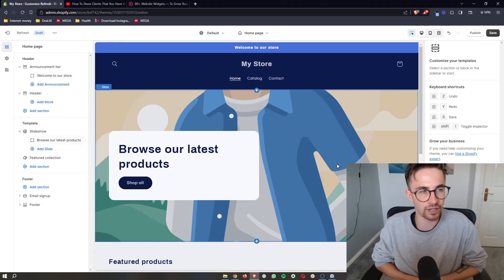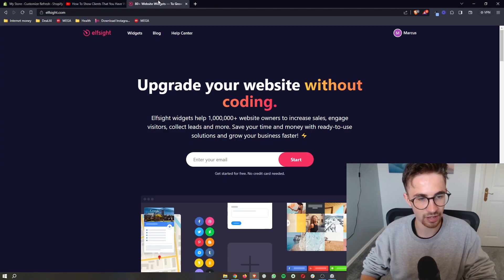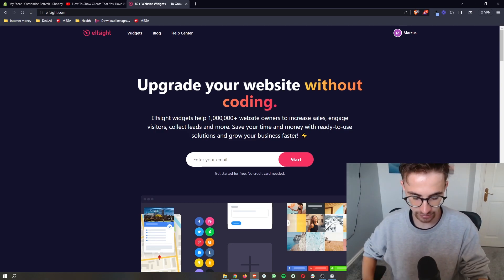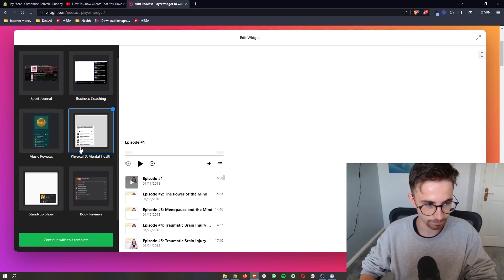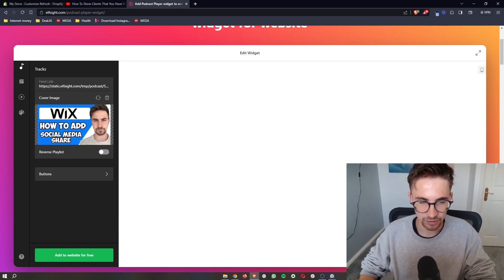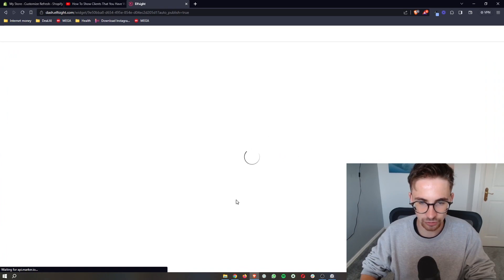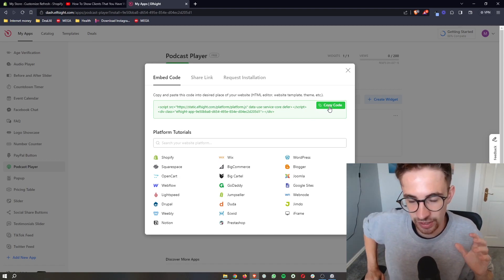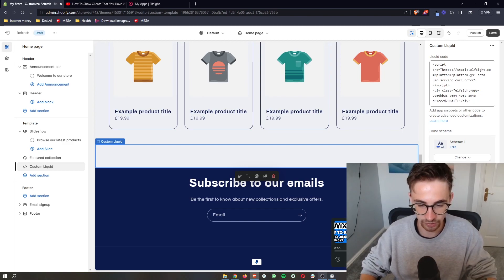How to Add Podcast Player to Shopify 2023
In this video, I'm going to show you everything you need to know to be able to add a podcast player to your shopify website